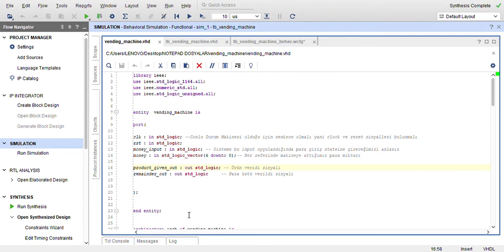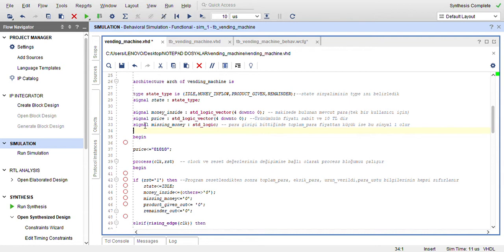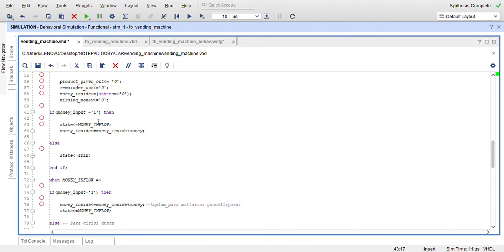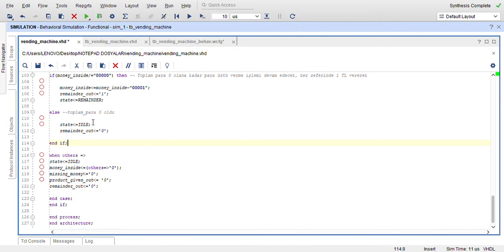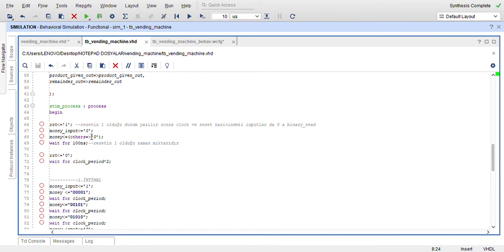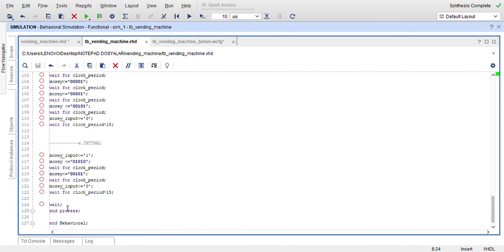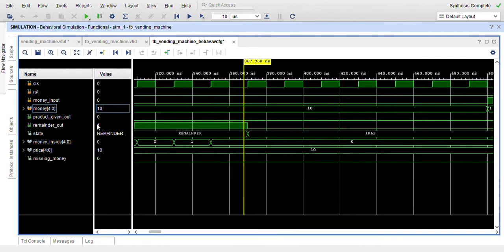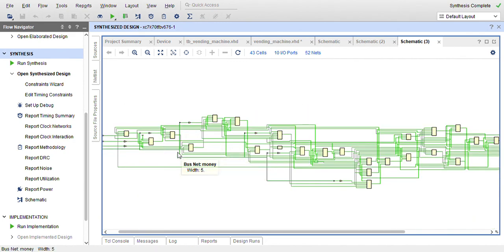ENCODING VENDING MACHINE WITH VHDL